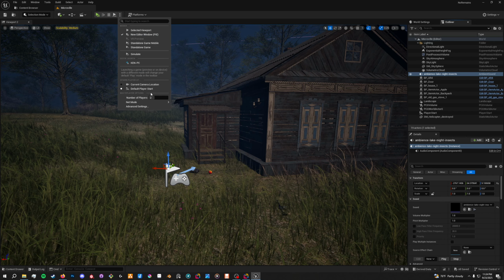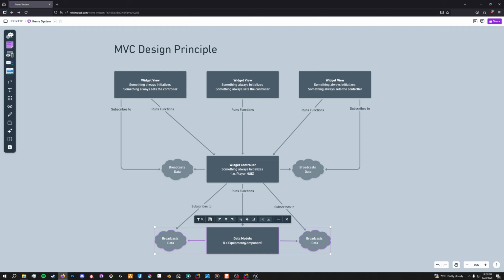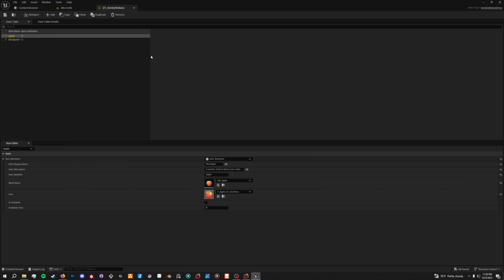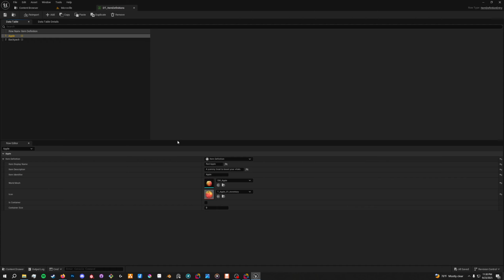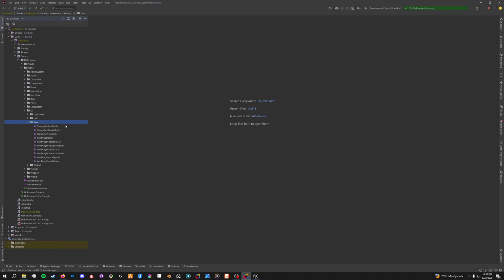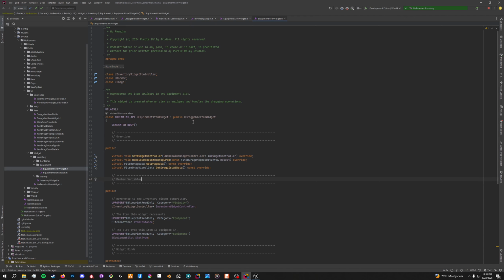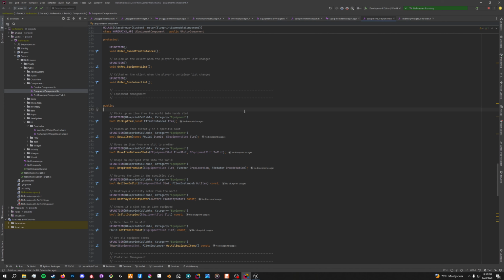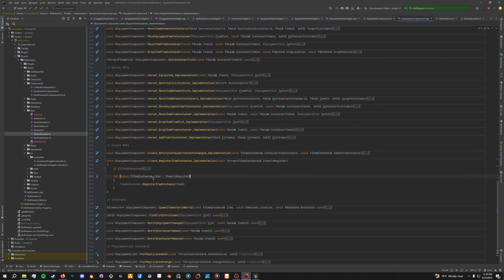Items & Inventory System | Unreal Engine 5 | Devlog 2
Quick tour of my items and inventory system in Unreal Engine 5.5.